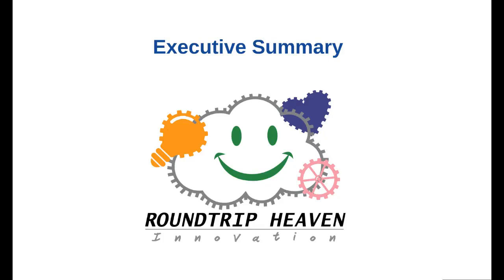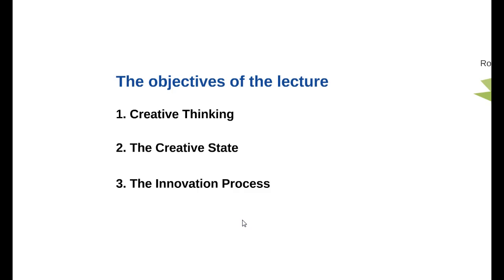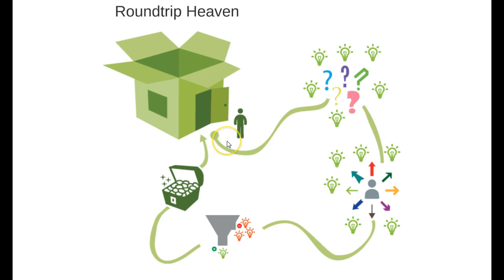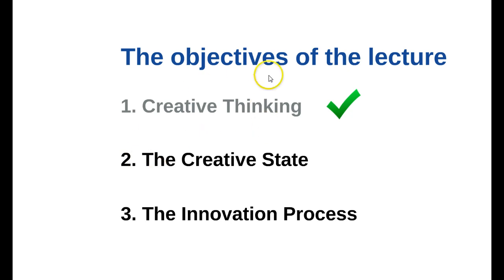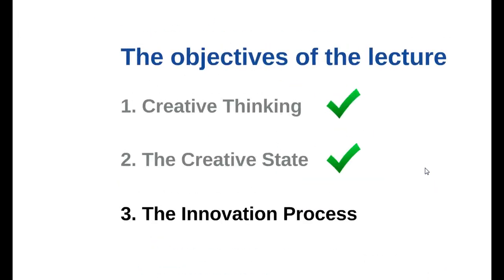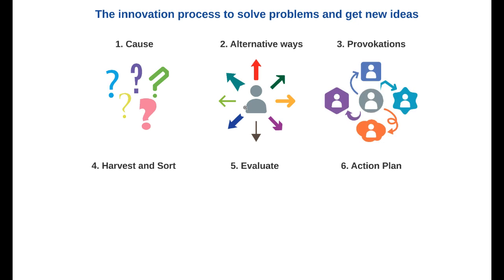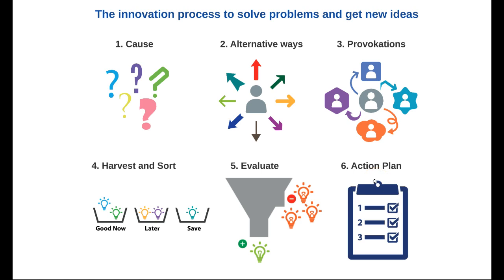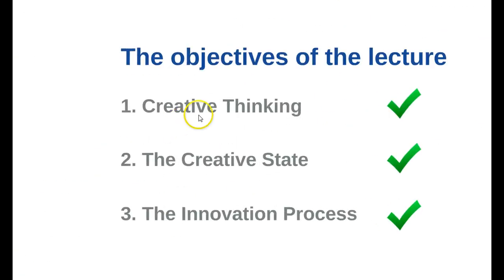Roundtrip Heaven Innovation English ok